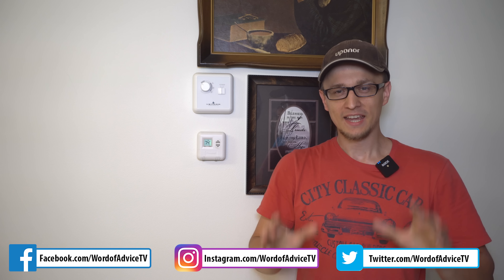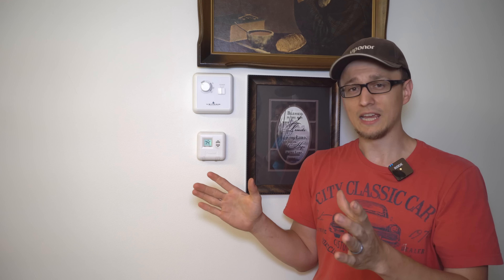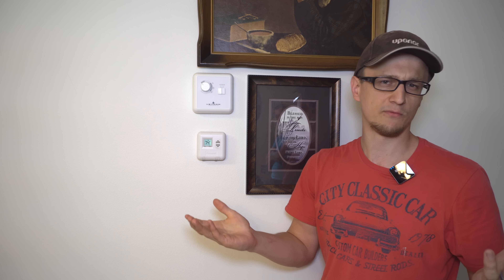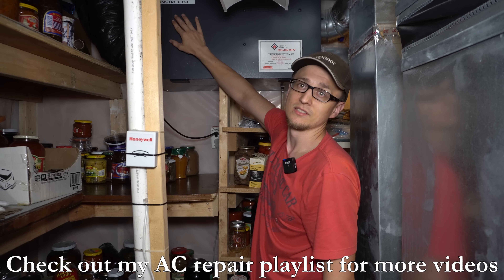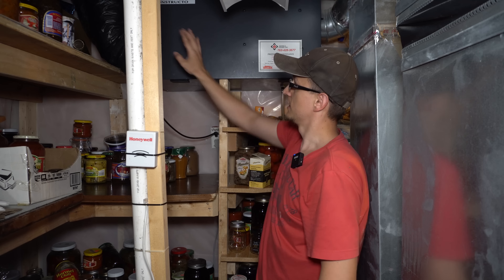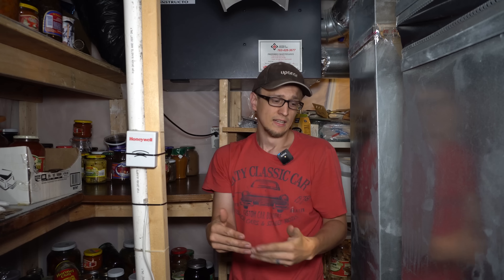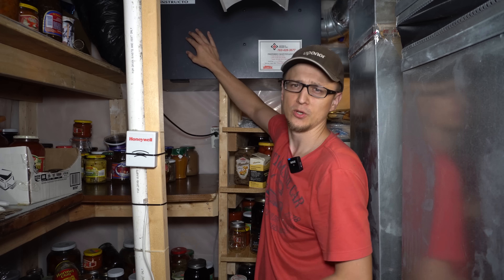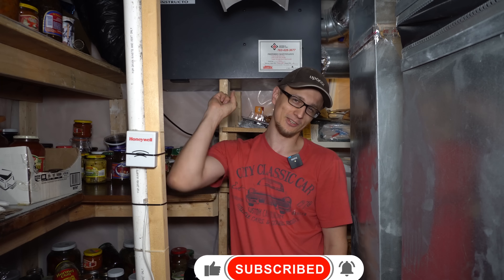Home AC Not Keeping Up or Struggling to Cool Down Enough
This is an interesting reason why the AC in the home may not be cooling the house well enough and keeping up with the temperature set point. This is usually more noticeable when the thermostat is  unable to reach the set temperature on hotter days. In this particular case, the reason the air conditioner was not keeping up was because the homeowners had the air to air exchanger set to continuous on which resulted in the AC and air to air exchanger cancelling each other out and not working properly.